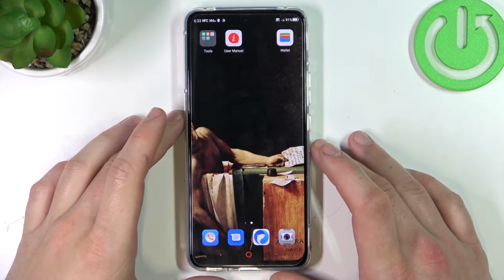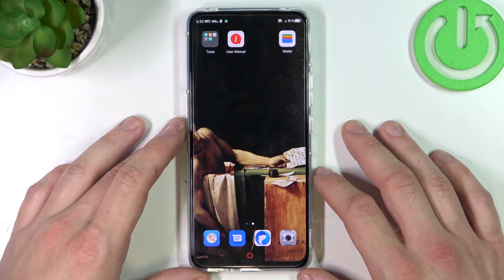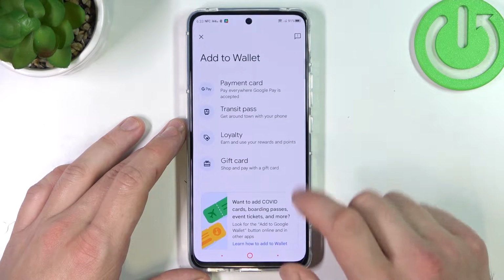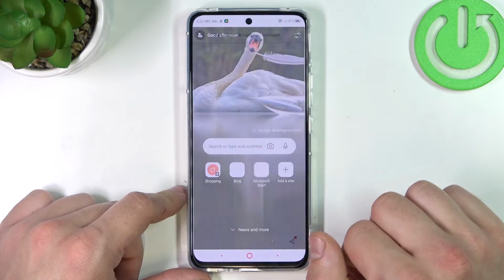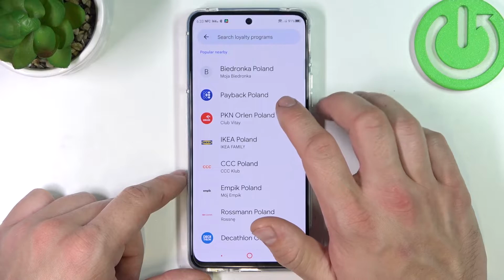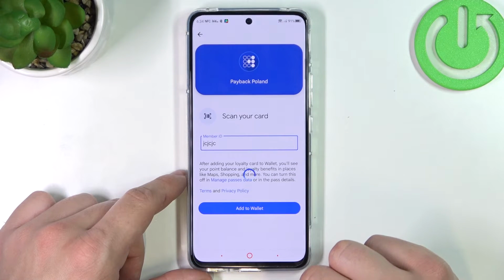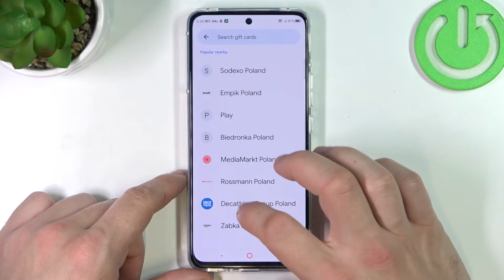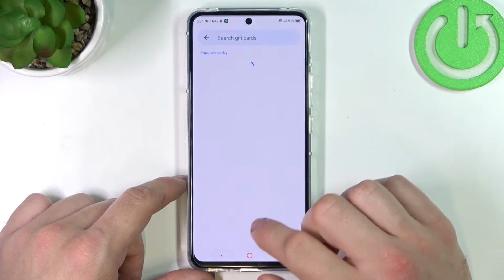How to Add Cards to Google Wallet in ZTE Nubia Red Magic 6R - Add Different Types of Cards Info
Check more info about ZTE Nubia Red Magic 6R:
Hello! Today, we are coming to you with a short tutorial, from which you’ll learn how to Add Card Data to Google Wallet in ZTE Nubia Red Magic 6R! If you want to be super sure that you enter data correctly in this App, then follow all steps and Add Different Types of Cards Info to this digital wallet within minutes. So, without further ado, let’s get started!

How to Add Different Cards in ZTE Nubia Red Magic 6R?
How to Add your Cards to Google Pay in ZTE Nubia Red Magic 6R?
How to Set Up Different Cards in ZTE Nubia Red Magic 6R?
How to Add Cards in ZTE Nubia Red Magic 6R?